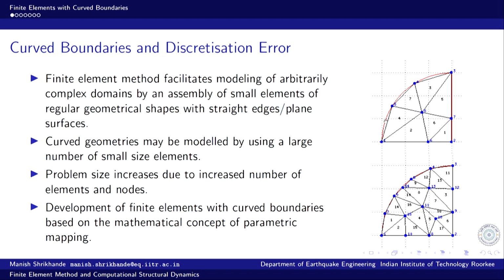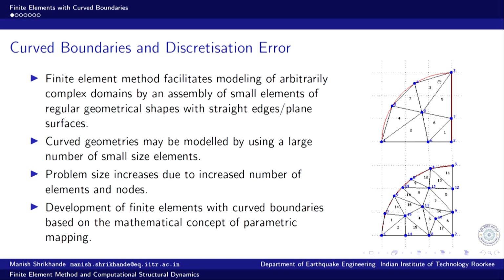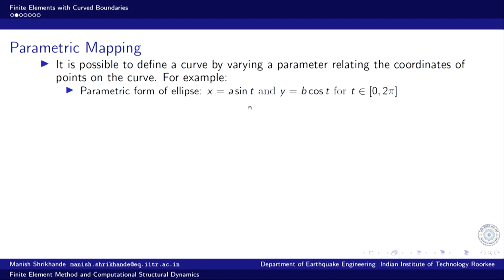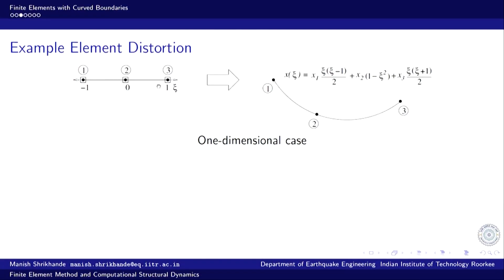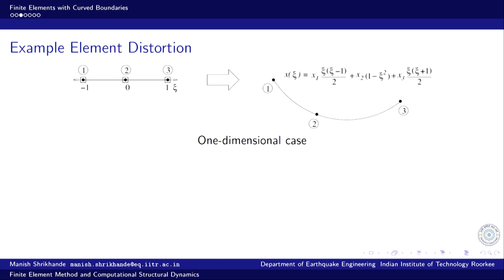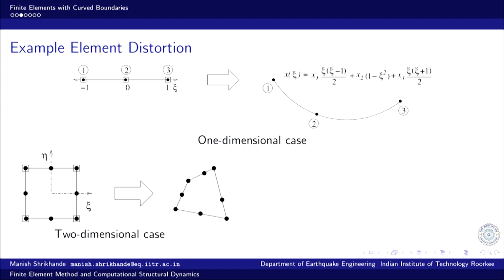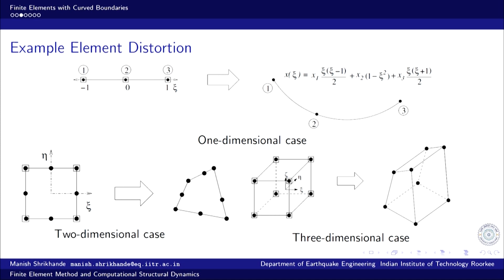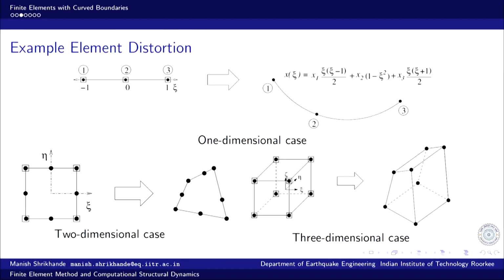Lecture 31 Mapped Elements I